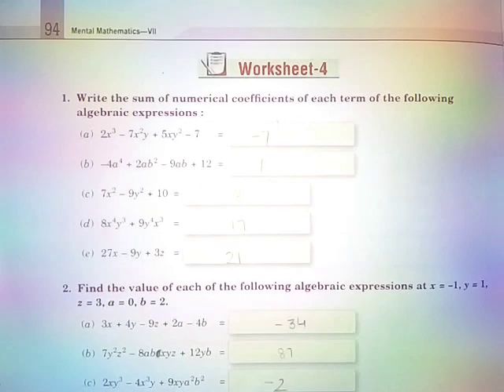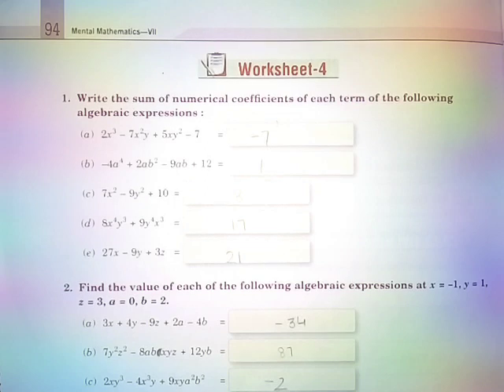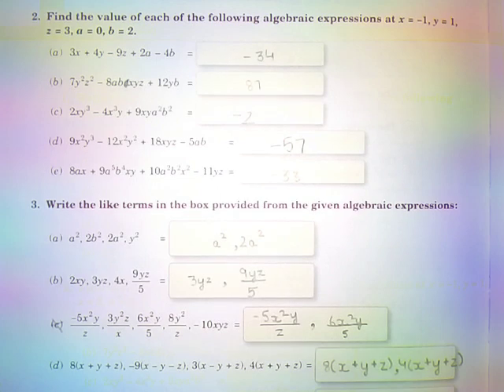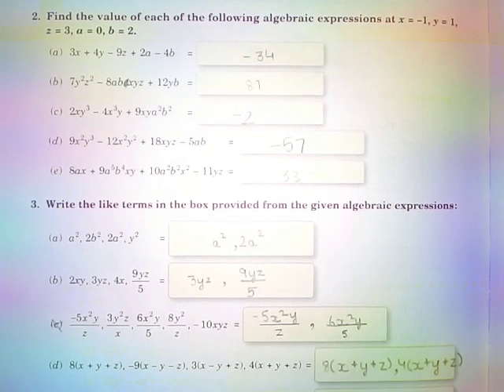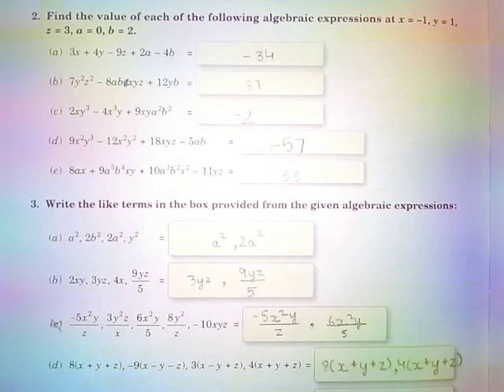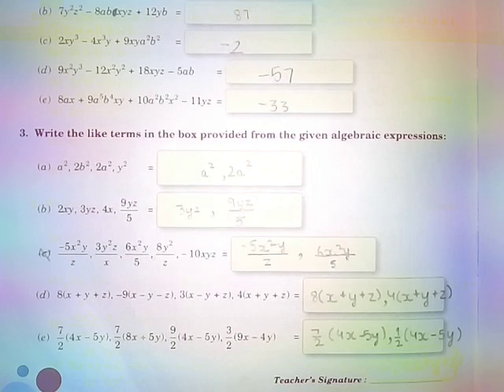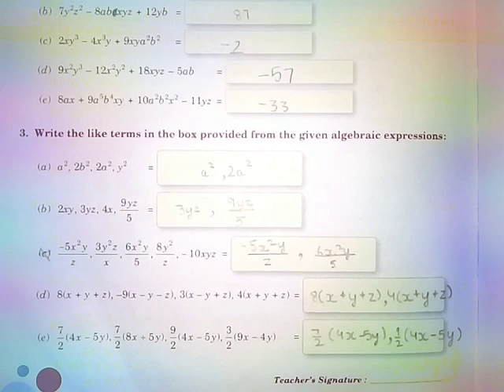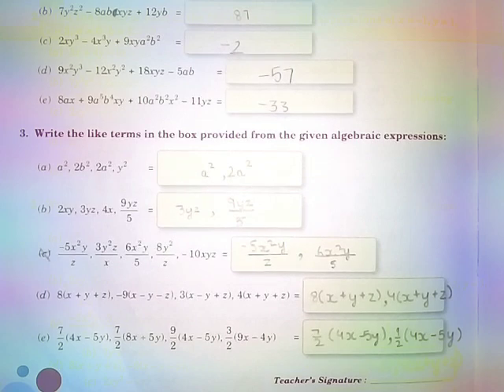Algebraic Expressions || Worksheet - 4 || Mental Mathematics With Vedic Maths , Class - 7 👍